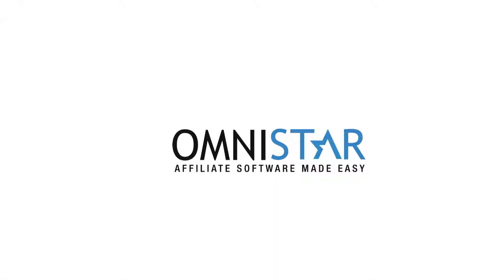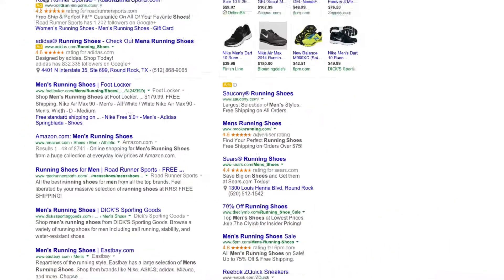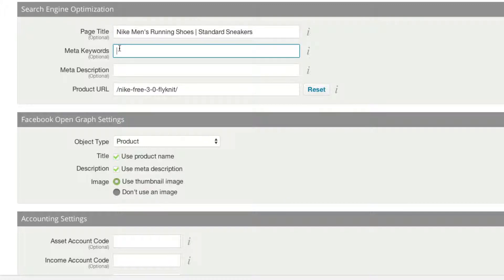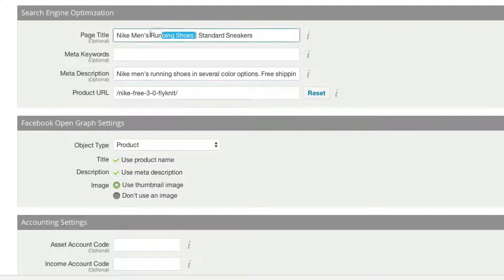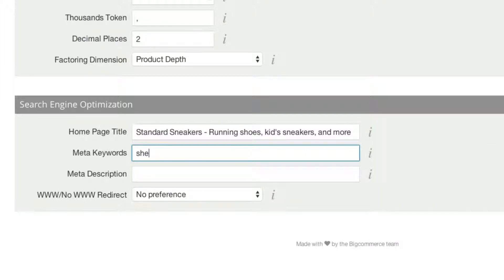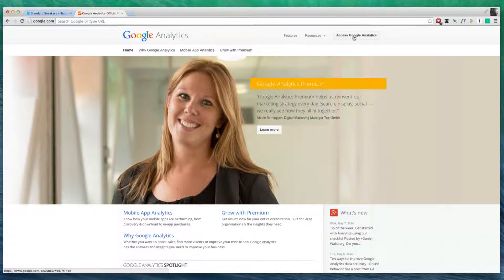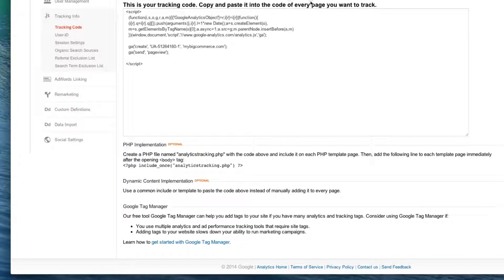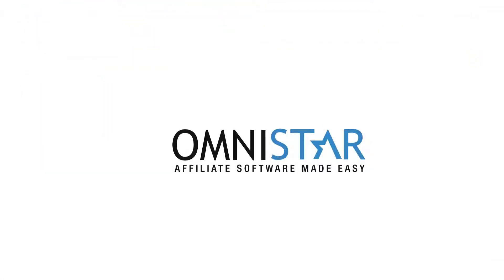How to Optimize Your Bigcommerce Store for SEO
Learn how to optimize your Bigcommerce store so that customers and search engines can find you easily.